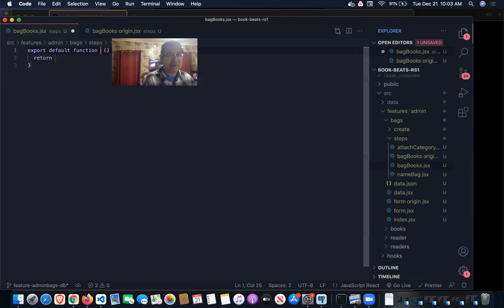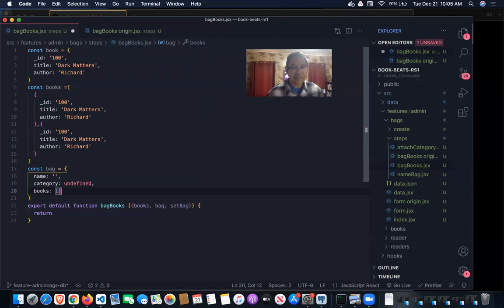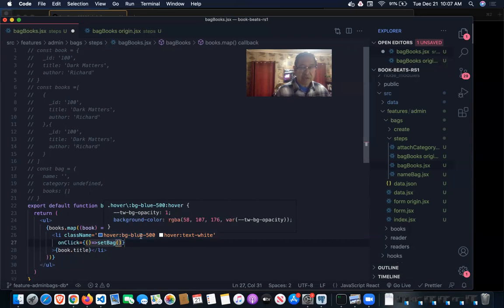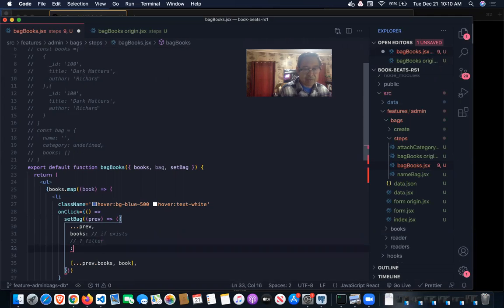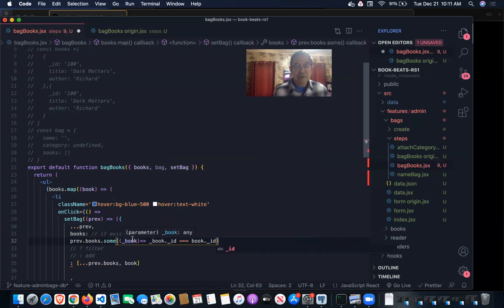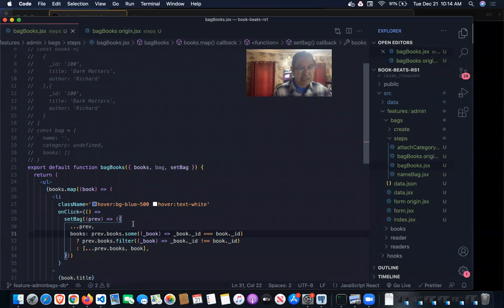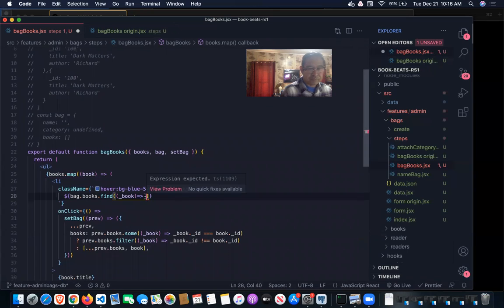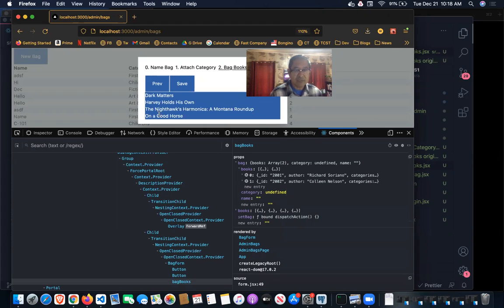Programming your own Multi Select Box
In this video, I cover how I wrote my own multi-selectbox using ReactJS and TailwindCSS. This is an important example, using the useState on objects and tracking their states. Prev, Previous State, and arrays is also covered to track states with an object.